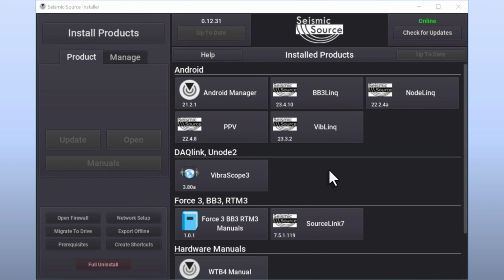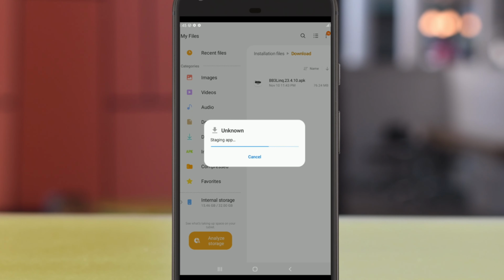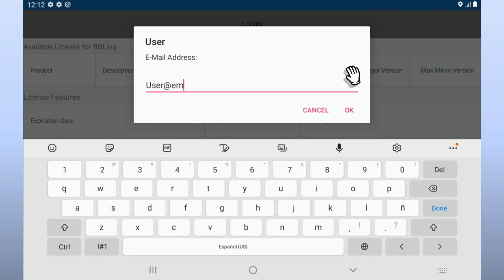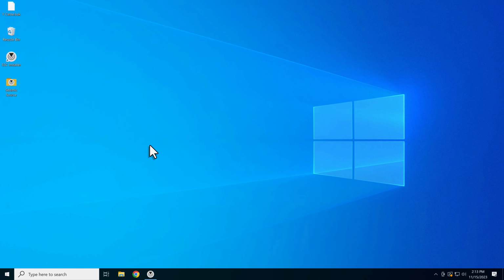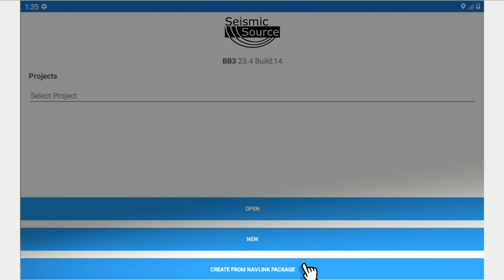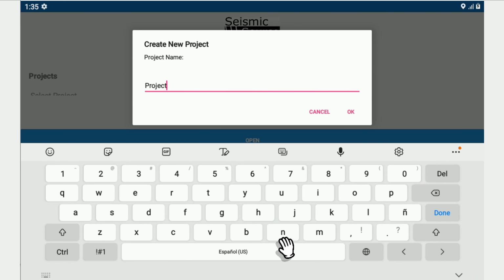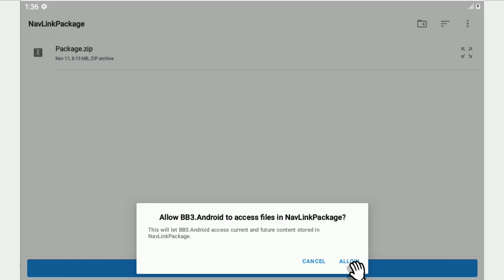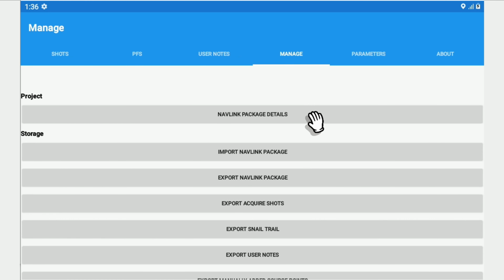Seismic Source Android Setup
In this video, we'll guide you through the Setup of your Android device for use with Seismic Source applications.

00:00 INTRO
00:21 APK INSTALL
01:15 LICENSING
01:39 DEVICE PROJECT SETUP
02:49 VERIFY NAVLINK PACKAGE